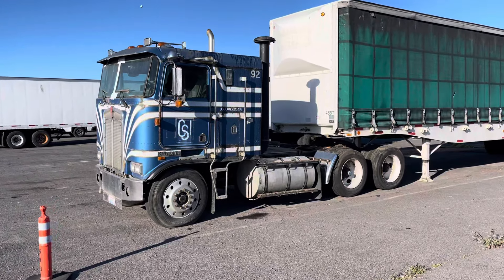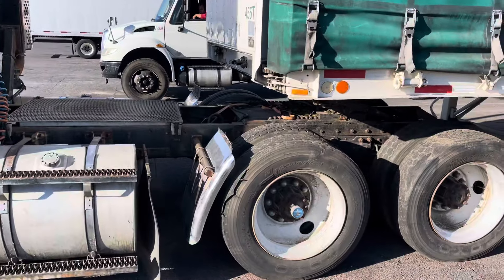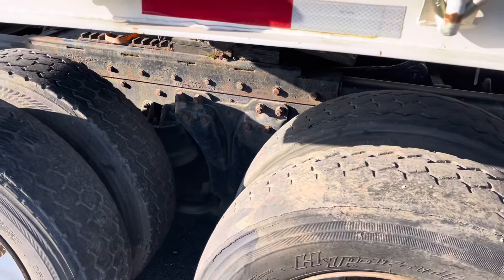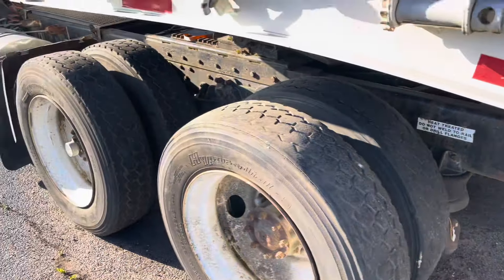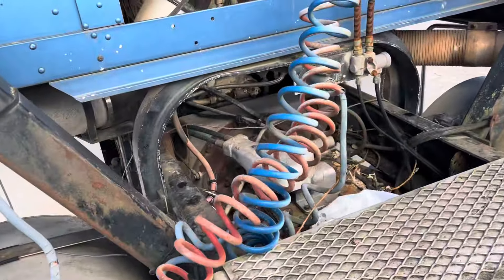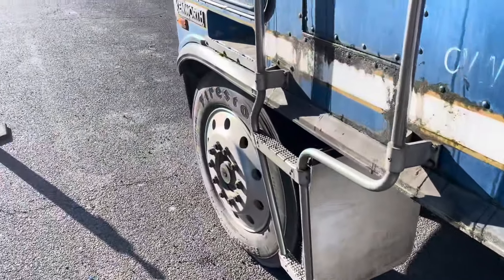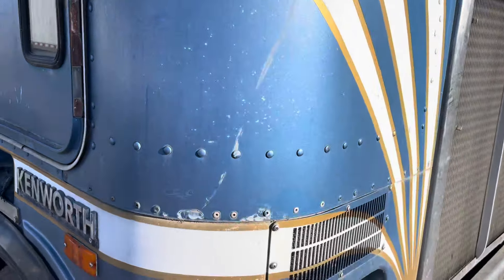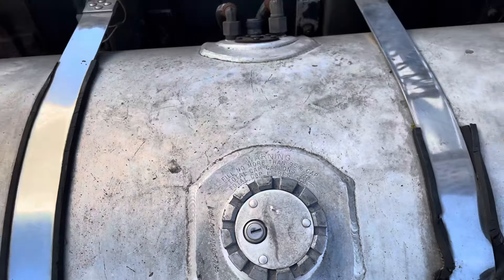Kenworth K100 Cabover ABANDONED at a truck stop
old Kenworth Cabover sitting at a truck stop in La Pine, Oregon, needs a new home!